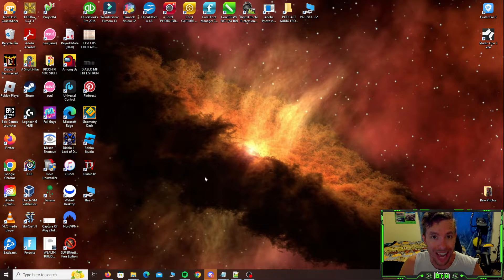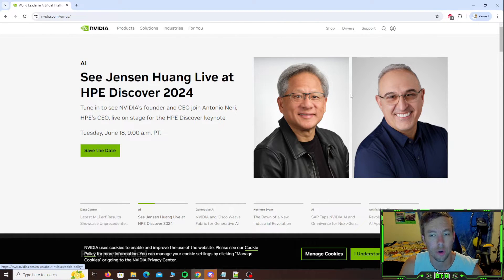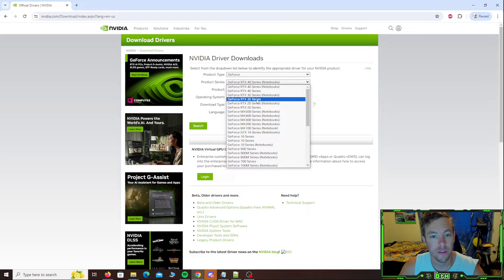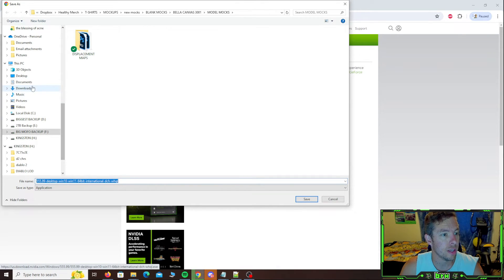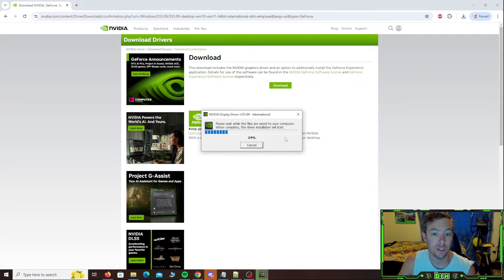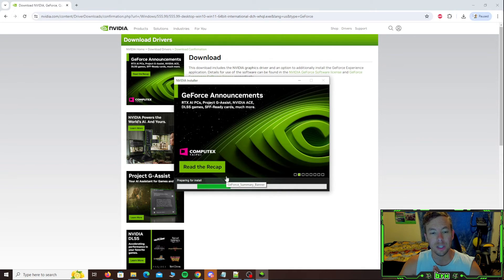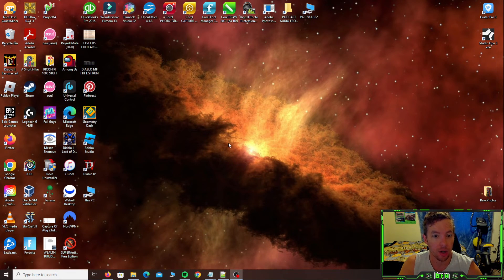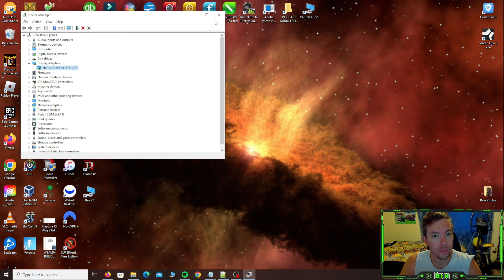How To Update Nvidia Drivers For Graphic Cards On Windows PC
Yo. In this video I briefly show you how to update your Nvidia drivers for your graphics card using a Windows PC. It's important to keep your graphic drivers up to date so your games work right. Check it out!